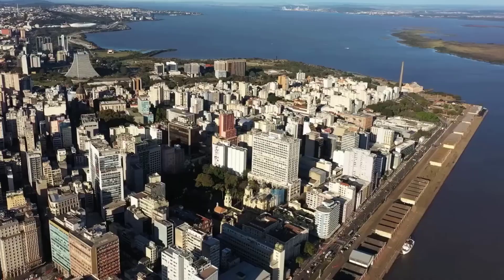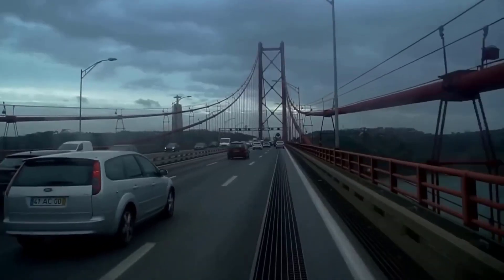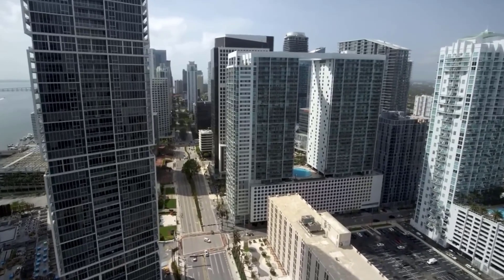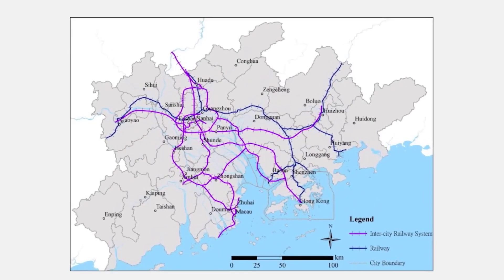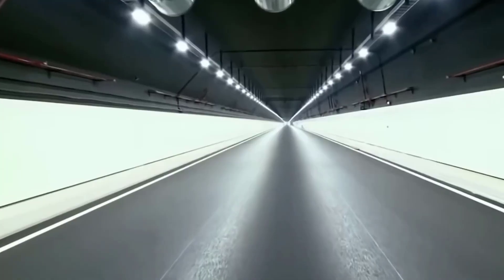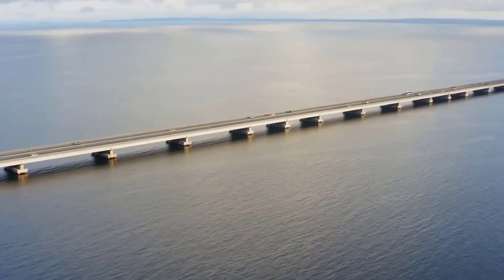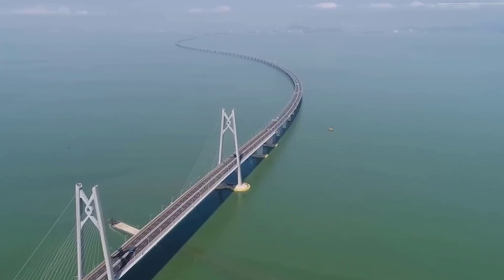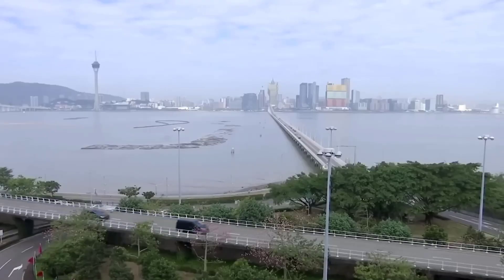China Builds Biggest Bridge Ever Build in Human History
The Hong Kong-Zhuhai-Macau Bridge is a 55-kilometer-long bridge-tunnel system that crosses the Pearl River Delta in China, connecting Hong Kong to the west, Zhuhai to the north, and Macau to the south.

The bridge has been under construction since 2009 and was officially opened to traffic in 2018. It is a complex engineering feat that required sophisticated planning, design, and execution, with a focus on safety, durability, and functionality.